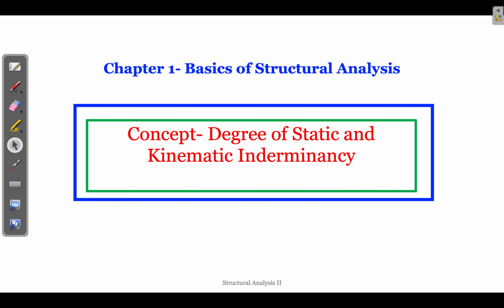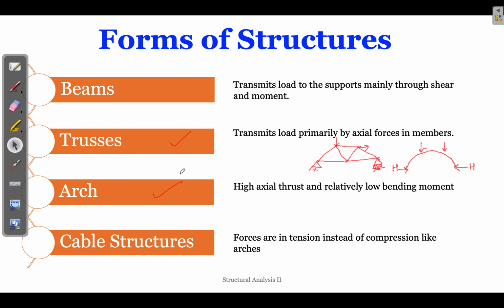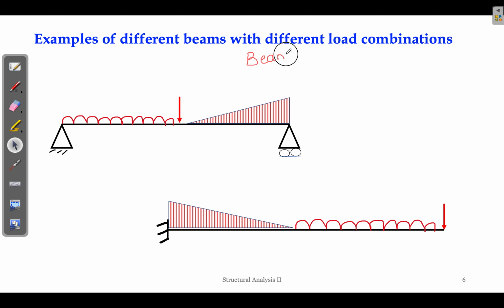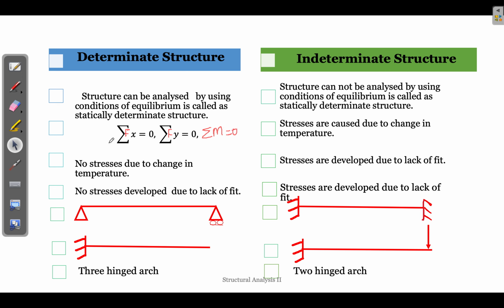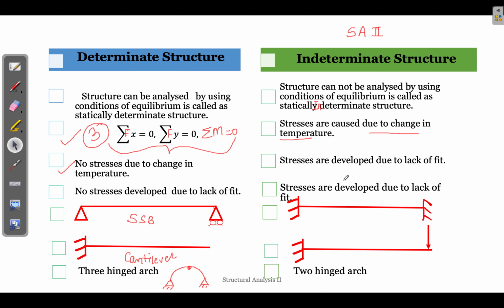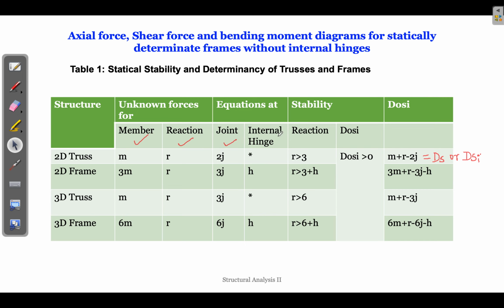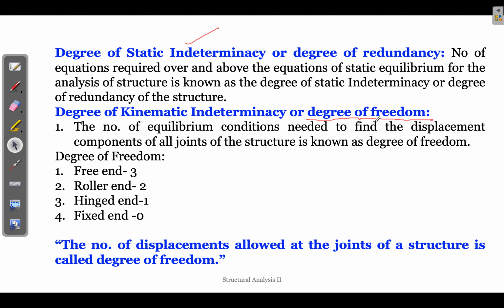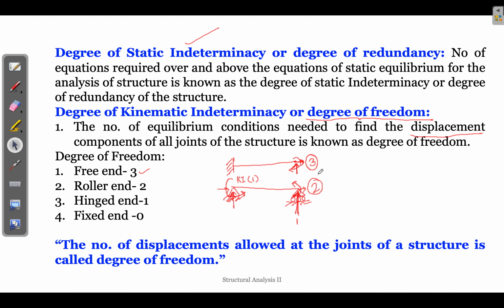Lecture1-Structural Analysis- Degree of Static and Kinematic Indeterminacy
Structural Analysis
Static and Kinematic Indeterminacy